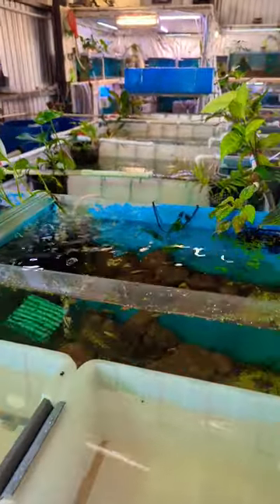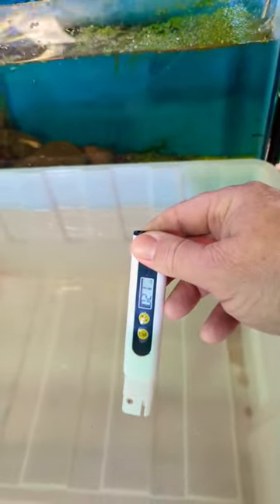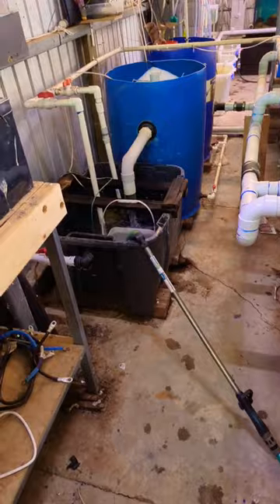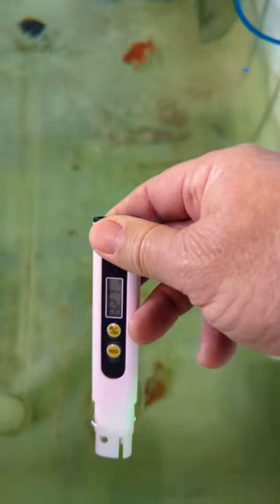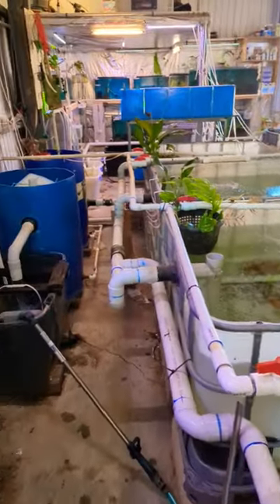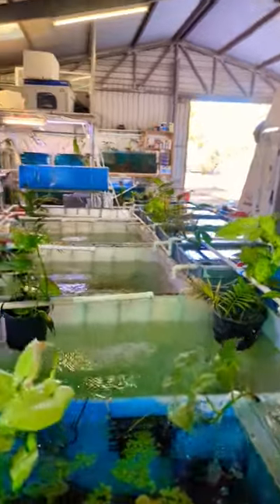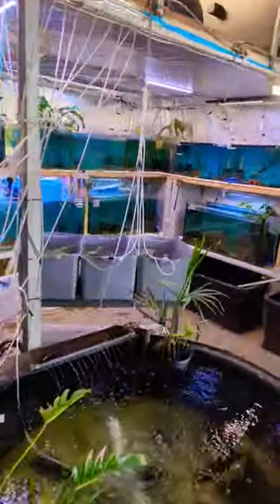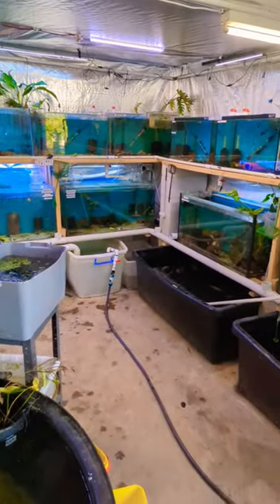TDS fish aquarium goldfish